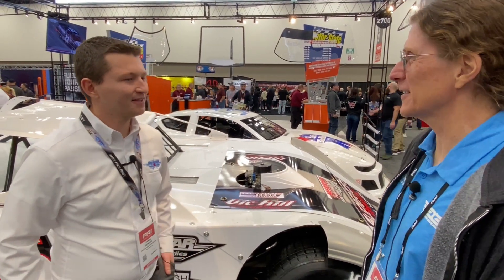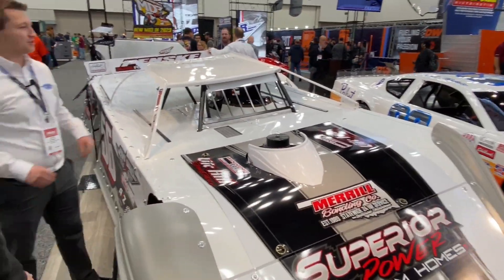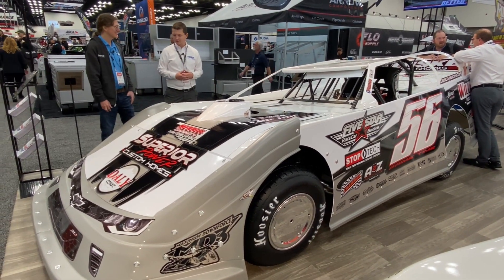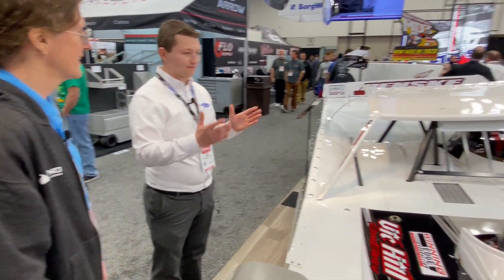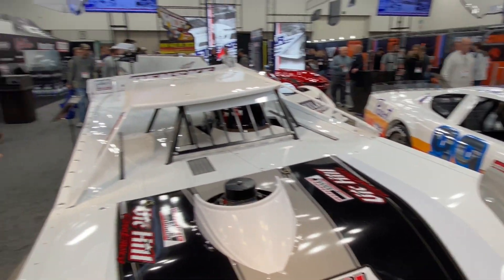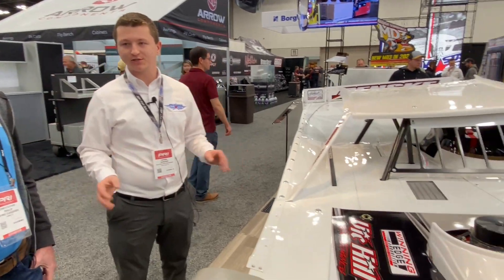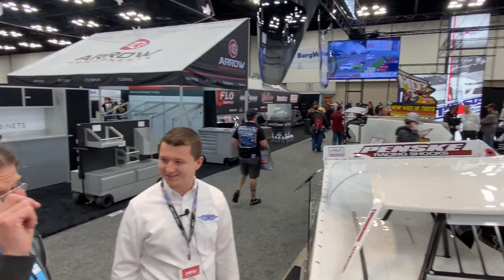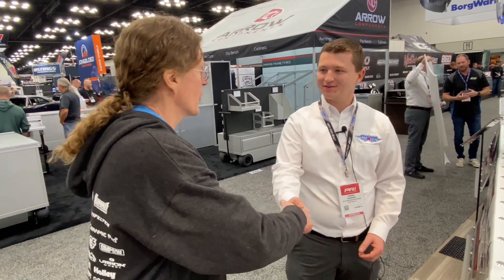Dream Giveaway Garage Visits Five Star Race Car Bodies